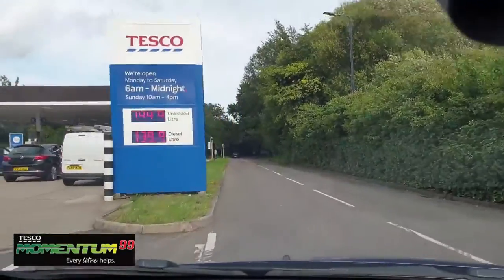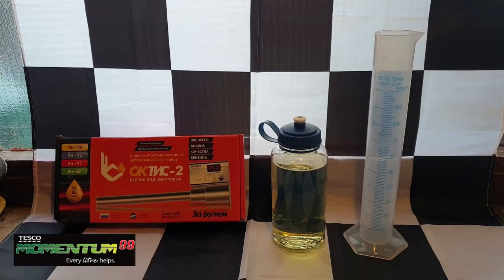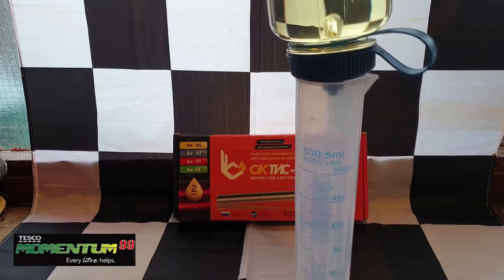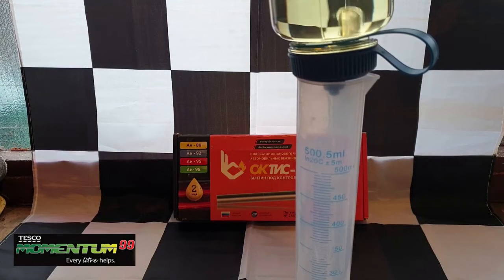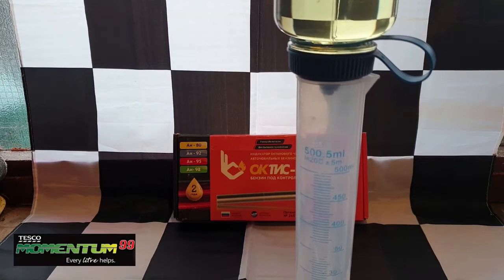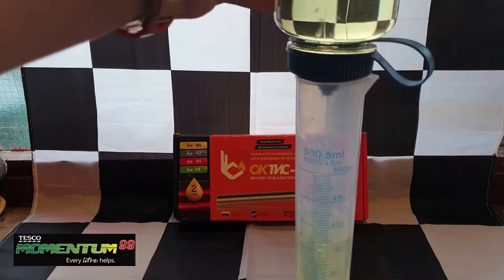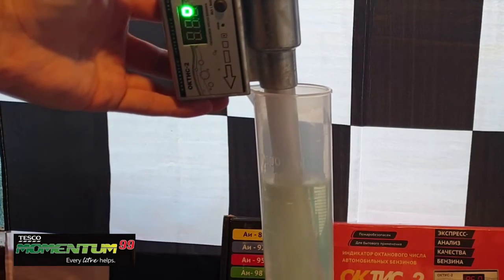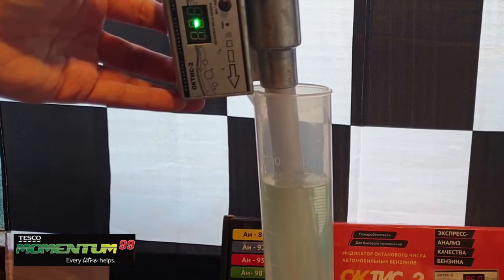Testing Petrol / Gasoline for Octane & Ethanol ⛽ Part 5: Is Tesco Momentum 99 RON or more?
Thanks to an early finish ending up in Abingdon, Oxfordshire, I was able to grab a sample of Tesco Momentum but not without issue from the garage, who seem to be trying out Lidl's interpretation of customer service.

Please use the timestamps if you want to skip ahead to the results, instead of listening to me waffle on.

00:00 Intro
00:05 Me Waffling
06:16 Drive Past Tesco
08:03 Octane Test
08:13 Octane Result
08:49 Ethanol Test
11:00 Ethanol Result
11:08 Retesting Octane after Ethanol Test
11:58 Retesting the Octane of V-Power
13:20 Taste Test and Outro